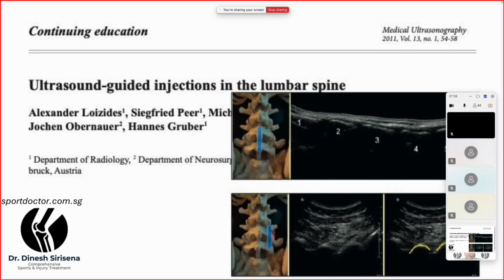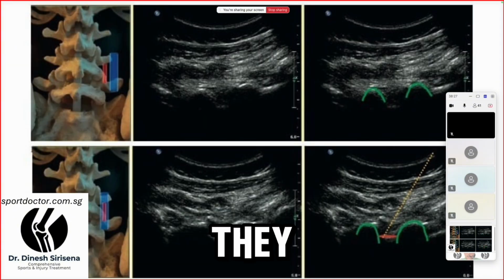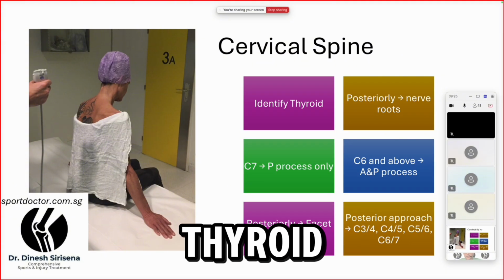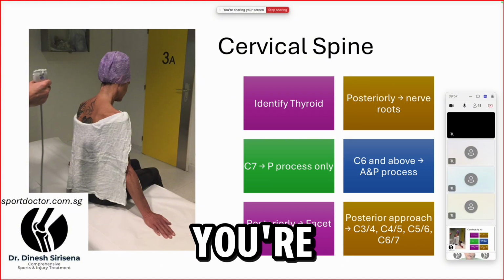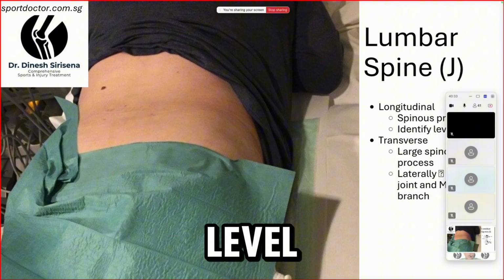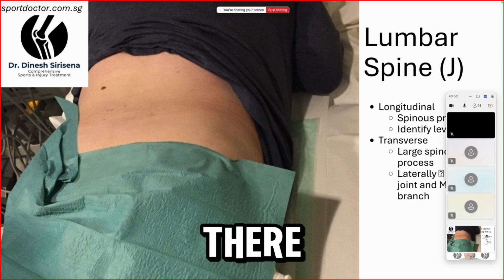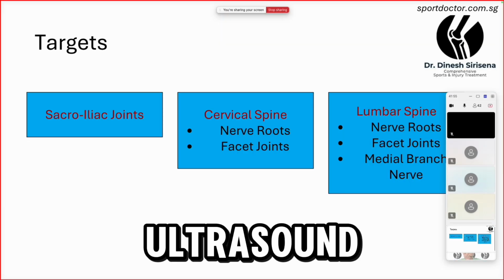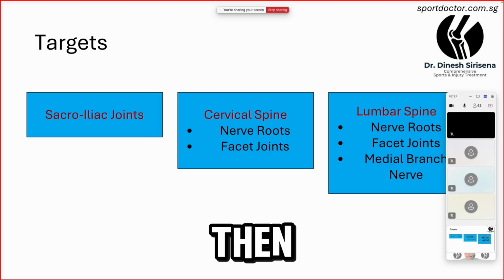Sports Medicine and Fluoroscopy (Part 2); Recap of Ultrasound Guided Spine Injections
This is Part 2 of the talk I gave to the Sports Medicine Training Program in Singapore. The focus was on the use of flouroscopy in sportsmedicine, with the second part recapping the use of ultrasound when undertaking treatments for backpain - including injections to the the joint and nerve.

💬 Whether you're a sports medicine specialist, radiologist, physiotherapist, or student interested in MSK imaging, this video is packed with value and practical knowledge to level up your diagnostic and procedural skills.